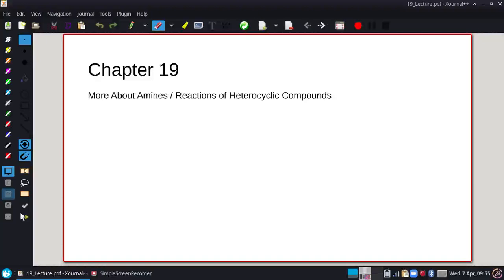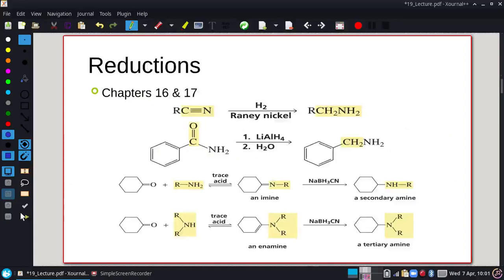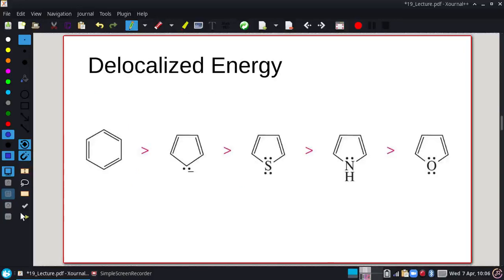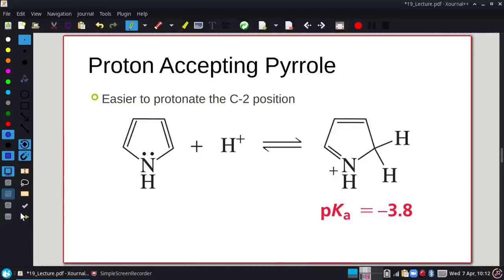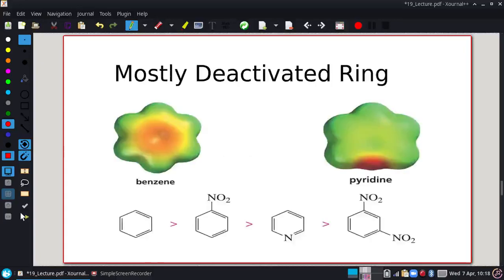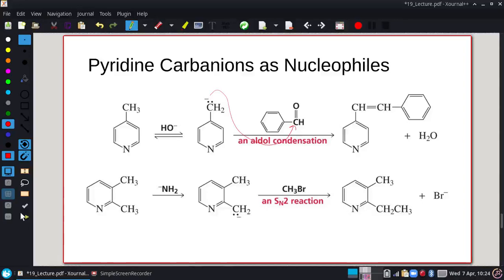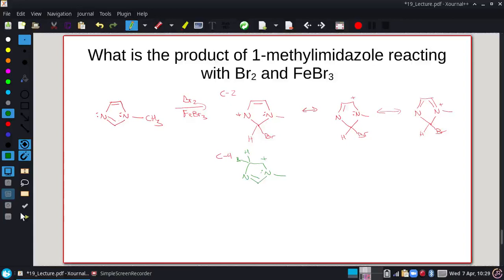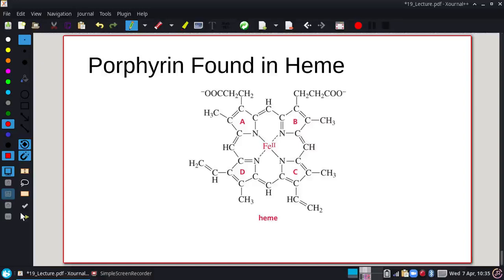CHM2211 Chapter 19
More about Amines